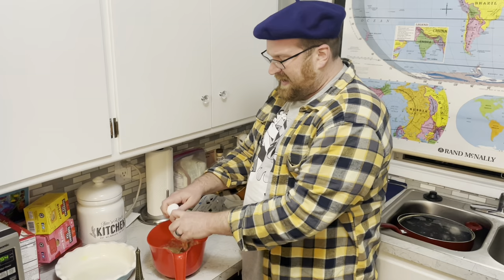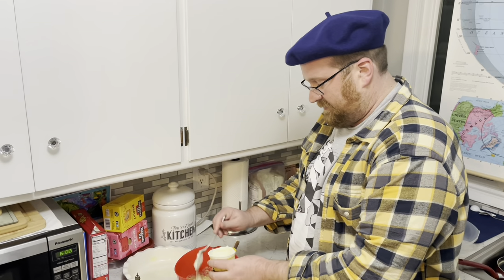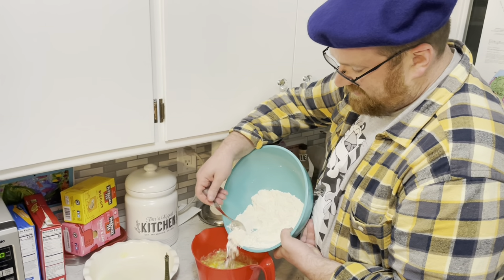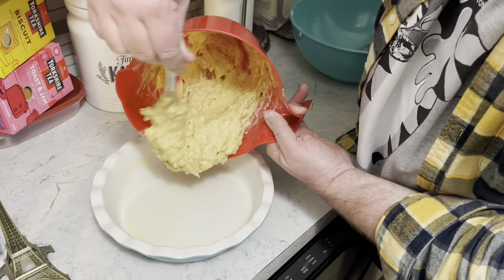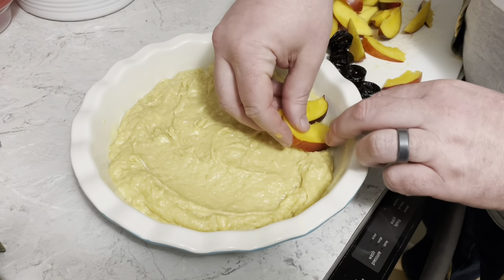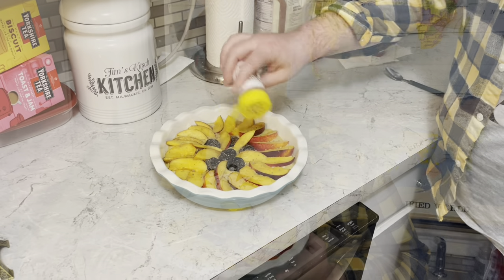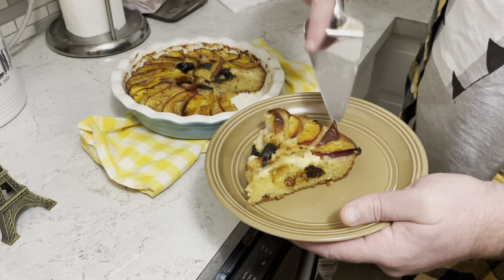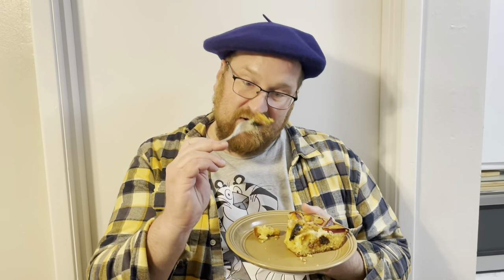How to make Plum Cake inspired by film Amelie.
Kind of Plum cake

Do you like France and romance? Than you will love this cake inspired by the film Amelie

You will need:
3/4 cup butter
1 1/2 cups flour
1/2 tsp baking soda
1 tsp salt
1/2 cup brown sugar
3 eggs
1 tsp vanilla
1/2 cup lemon yogurt
3 plums ( I used nectarines and prunes)
cinnamon and sugar for topping

This is a part of a collaboration in which we will be traveling the world to explore countries, holidays and festivals!!!